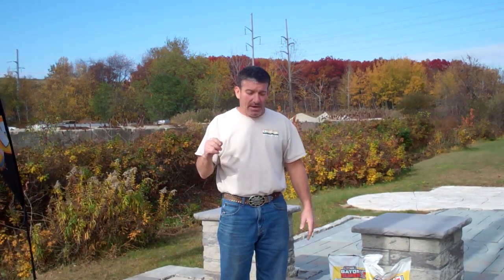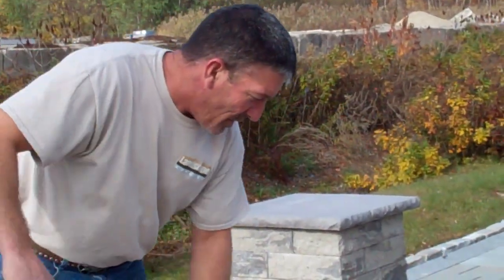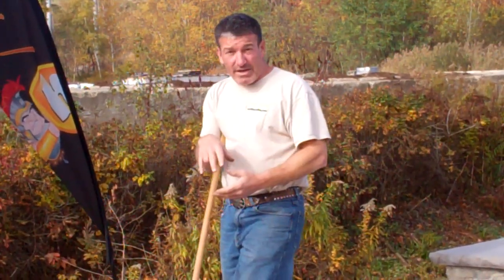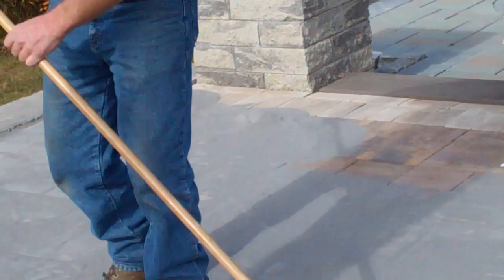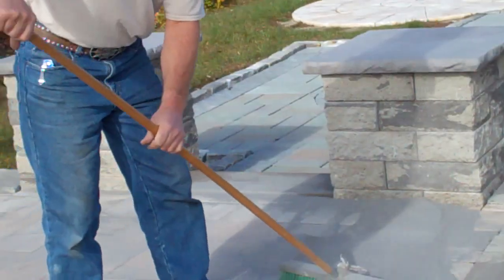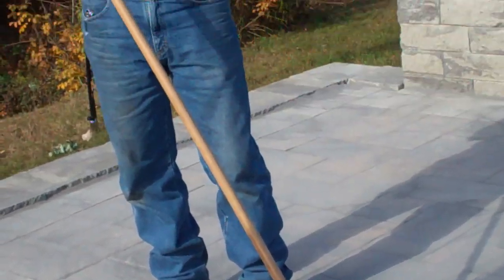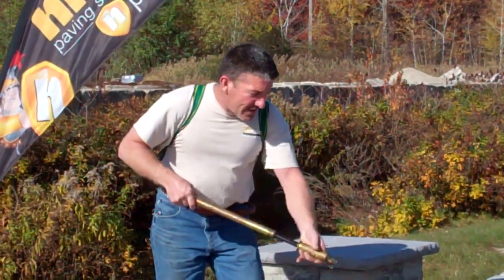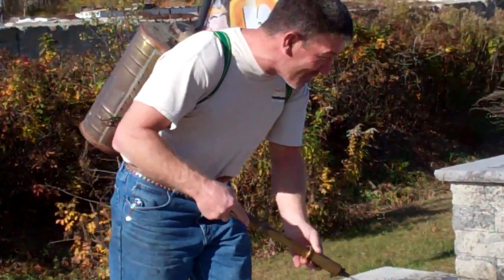Polymeric Joint Sand with Chuck at Landscape Express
What's better...stone dust or polymeric joint sand? See what Chuck says and watch how to apply polymeric joint sand to a paver deck.